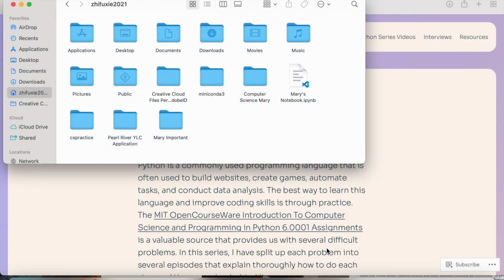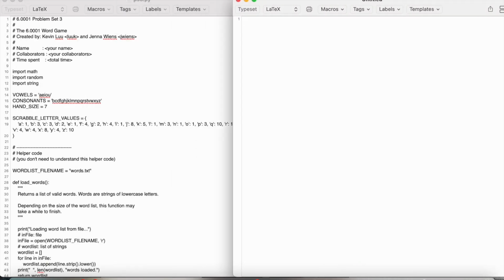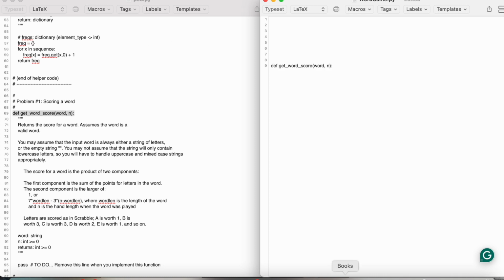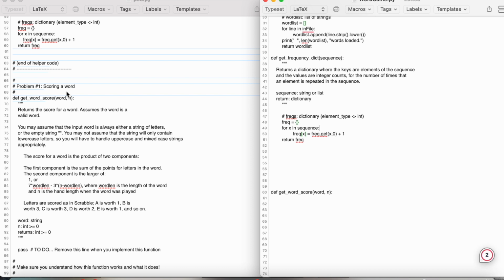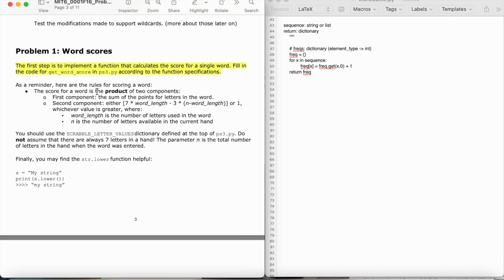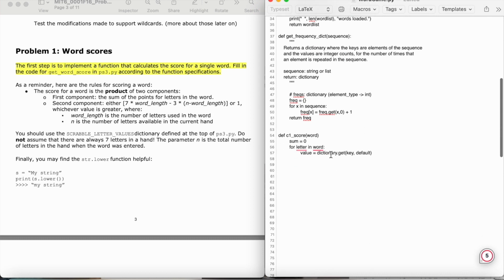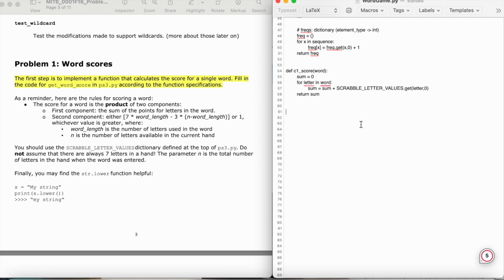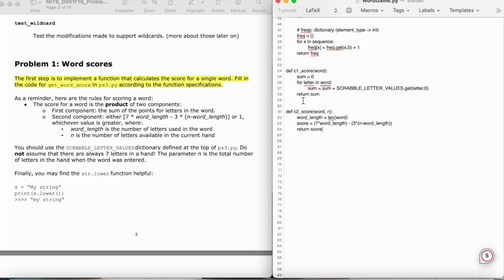Word Game Episode 2 | The Python Series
Hi everyone! This is the second episode of The Word Game Problem in The Python Series. This series is dedicated to explaining Python problems. There are several episodes for each video and they are in order. This second problem is "Word Game", where we will be writing Python code to program the game, Scrabble. This problem is inspired by the third problem set in the MIT OpenCourseWare Problems. In the Word Game series, we provide not only a walk-through of the MIT OpenCourseWare Problem Set 3, but also an expansion of the problem to make it our own. These are problems done by MIT students and we will solve these by ourselves through a series of videos.